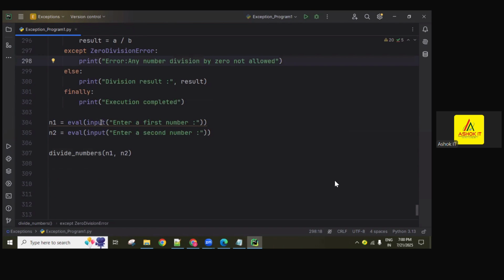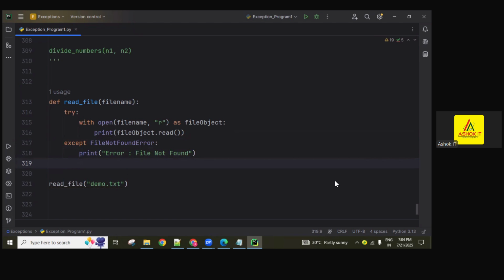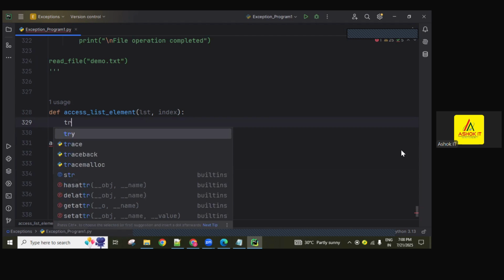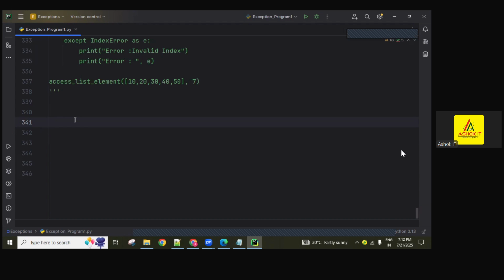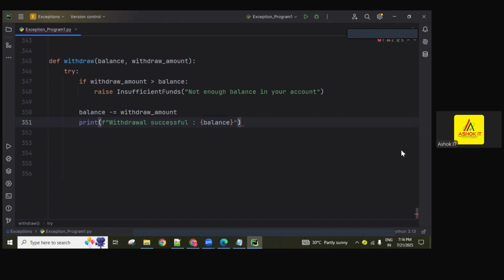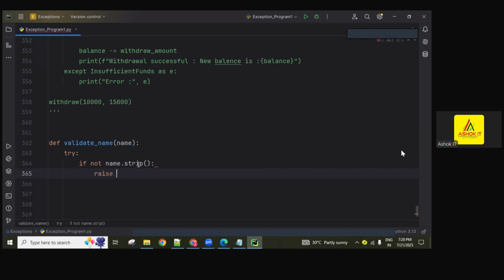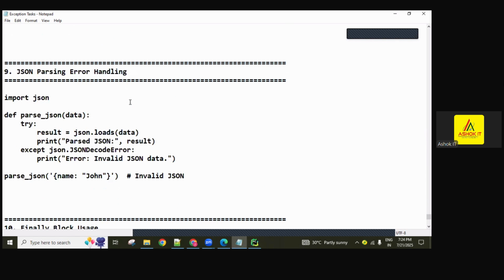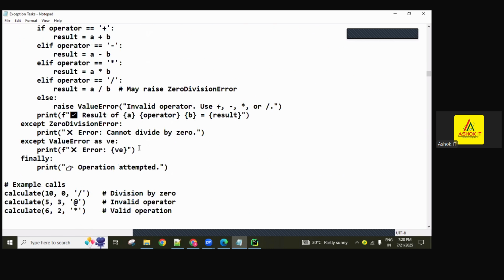Python Session 38